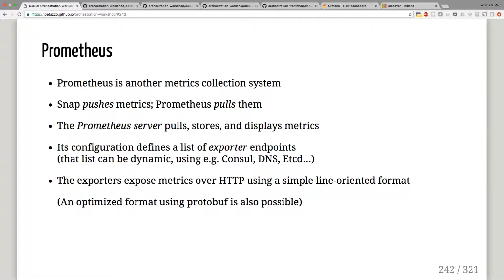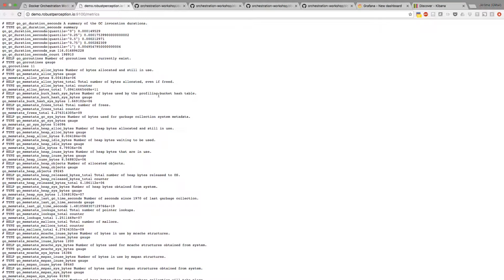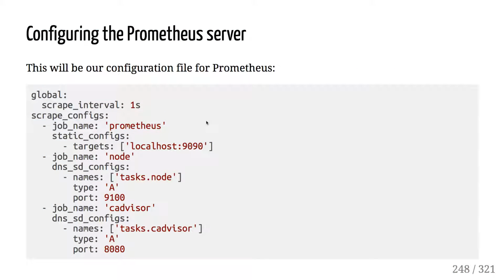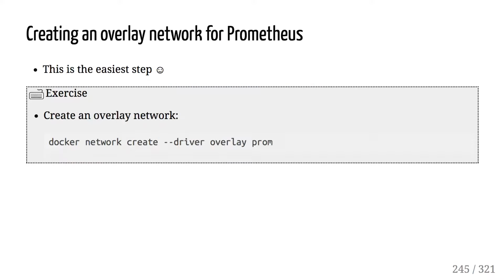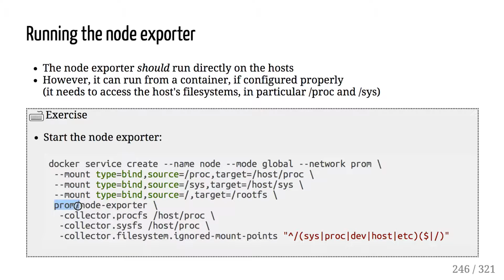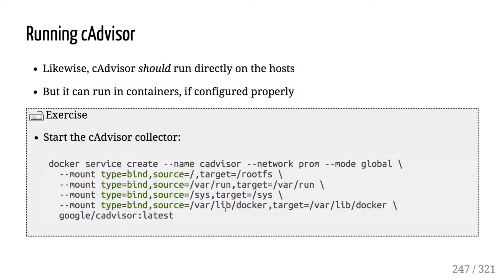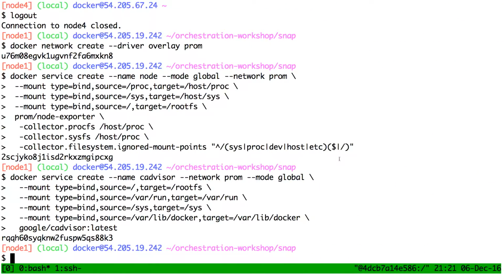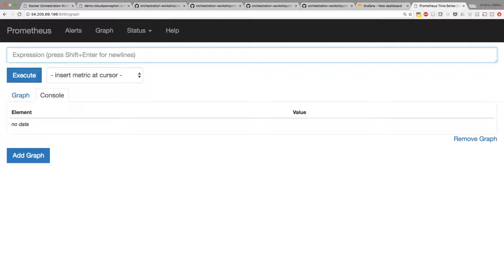406 deploying prometheus